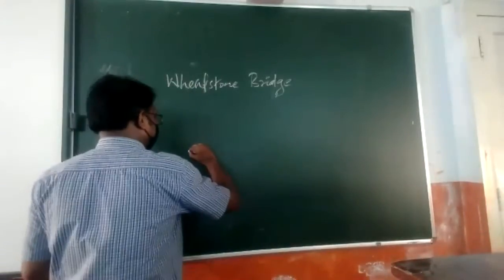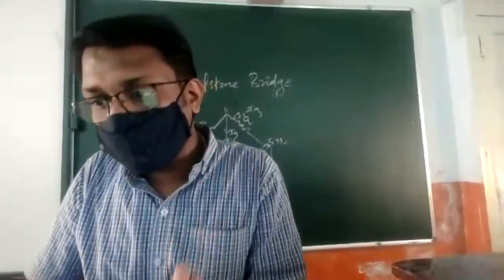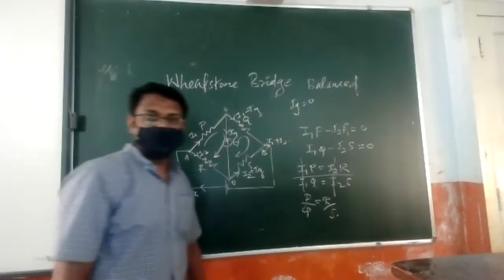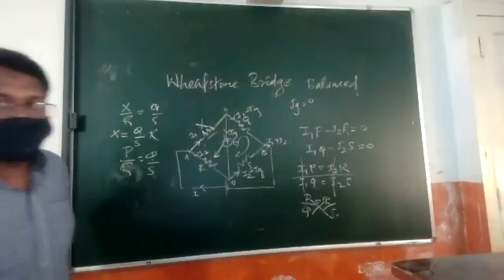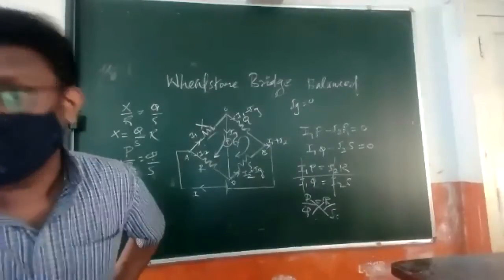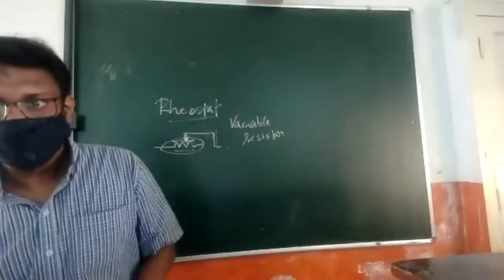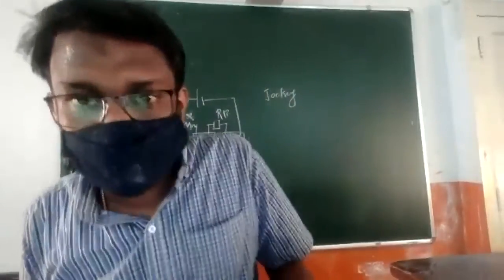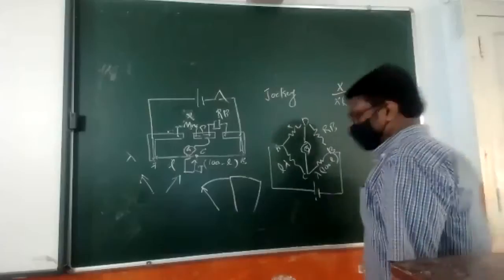Class 12 Physics (18/06/2021)